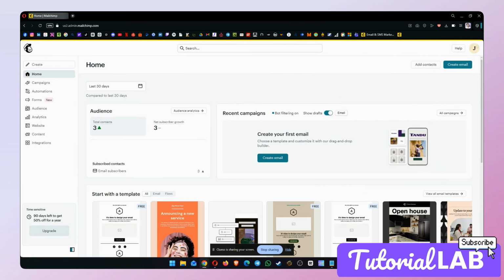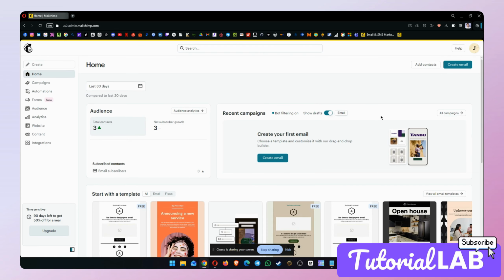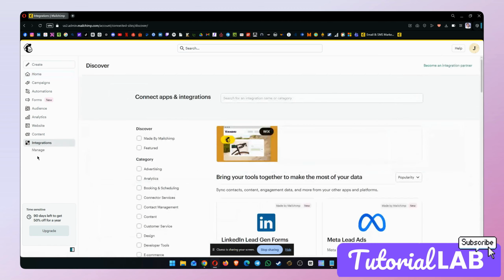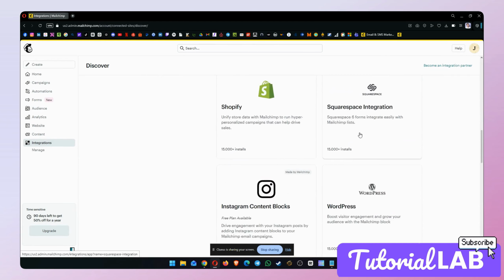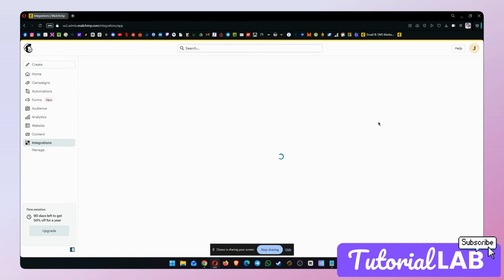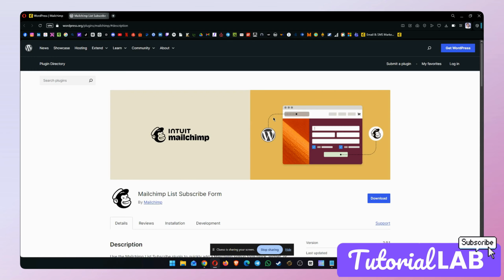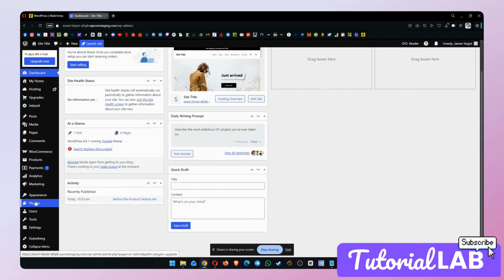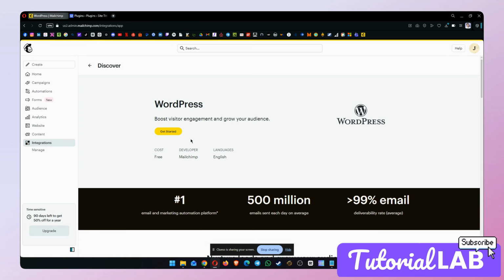How To Integrate Mailchimp With Wordpress (Step By Step)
How To Integrate Mailchimp With Wordpress

Hello everyone! Want to automatically collect subscribers from your WordPress site into Mailchimp? In this guide, “How To Integrate Mailchimp With WordPress”, I’ll walk you step by step through connecting your website to your Mailchimp account. If you’ve been searching for “integrate Mailchimp WordPress 2026” or “connect Mailchimp API to WordPress,” this beginner-friendly explanation will help you get started the right way.

You’ll learn how to install a Mailchimp plugin, generate your Mailchimp API key, connect it to WordPress, and embed signup forms on your pages or posts. We’ll also cover configuring audience lists, enabling double opt-in, styling forms to match your brand, and testing submissions to ensure contacts sync correctly.

By the end of this guide, you’ll understand how to integrate Mailchimp with WordPress, grow your email list efficiently, and automate your email marketing workflow.